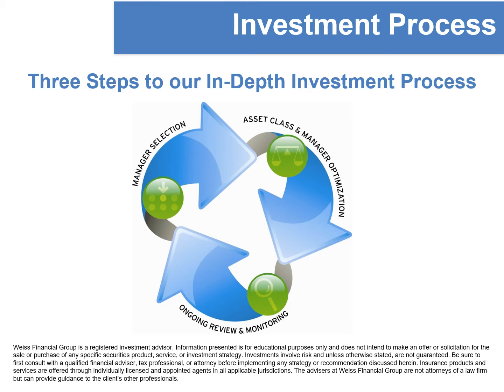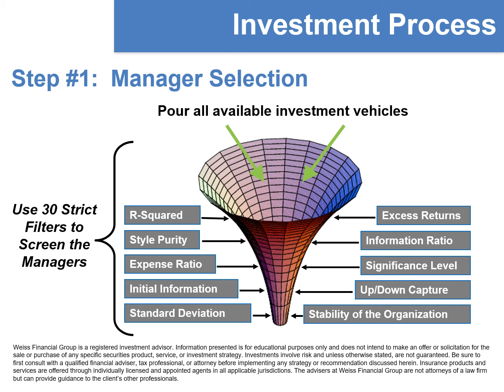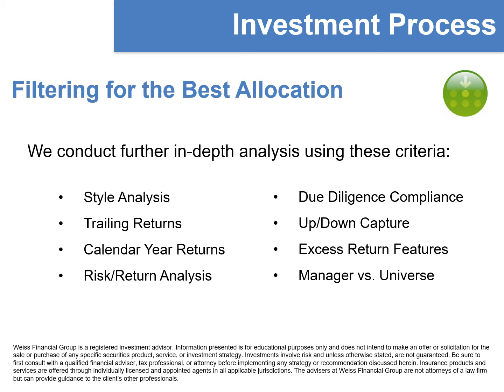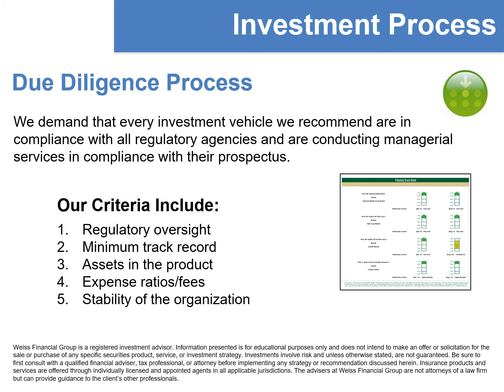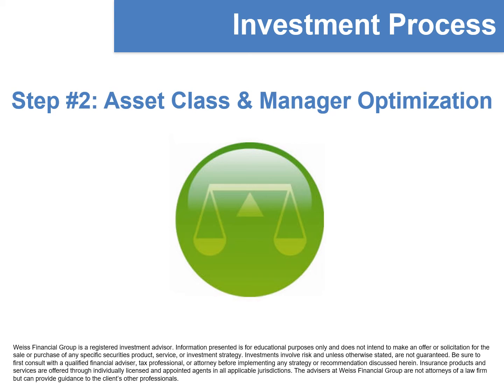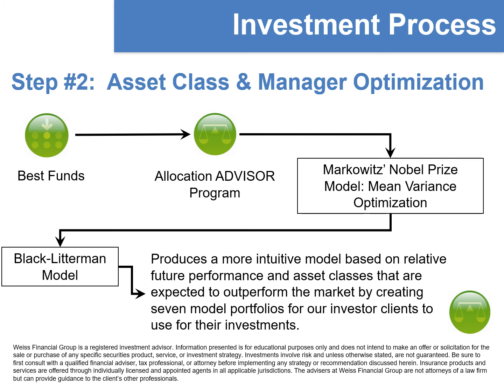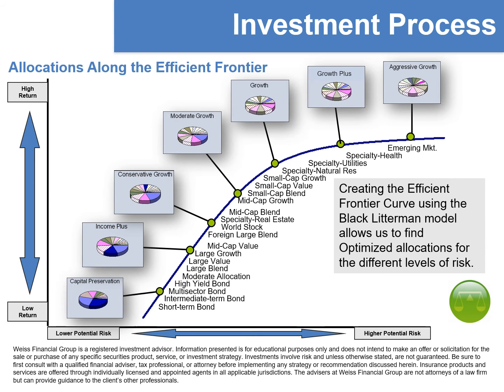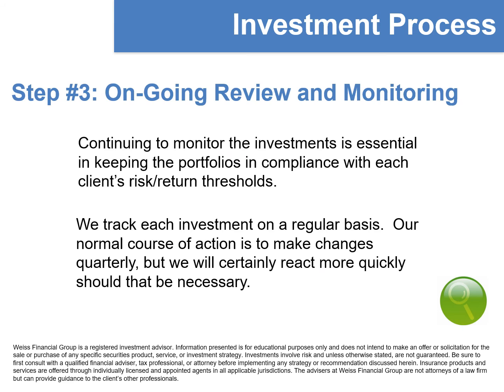The Weiss Financial Group Investment Process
In this video I discuss our investment process.The investment strategy we build is simple but powerful: Our philosophy is to win by not losing. The portfolios developed are managed on spreads between up-captures and down-captures. That is, we aim to capture a greater proportion of the market’s up movements, while minimizing capture of down movements. We believe that over a longer period of time this method of investing will help investors keep emotions under control, thus keeping assets invested and avoiding capitulation. The core of our investment strategies is based on the idea that avoiding a market precipice is essential to success, because the less the investor loses during downturns the less they have to make up when the market rebounds. The promotion of growth in our portfolios is always important, and protecting against full participation in downward moves serves this objective